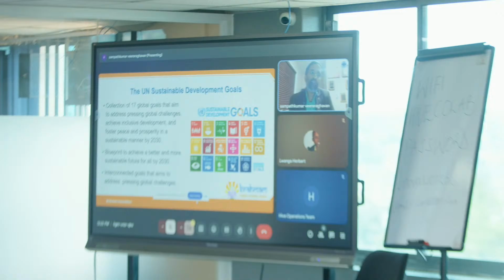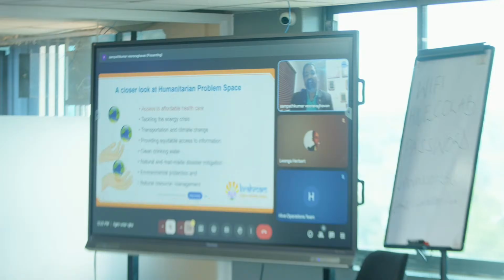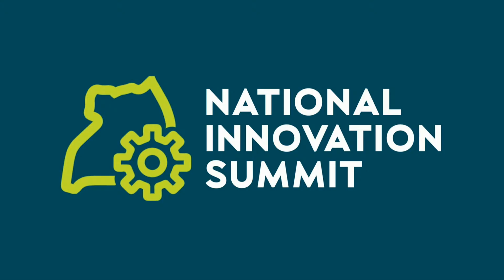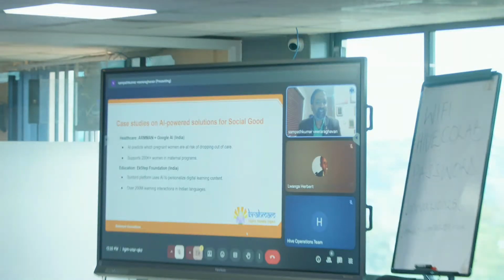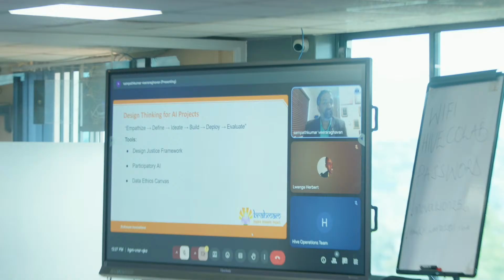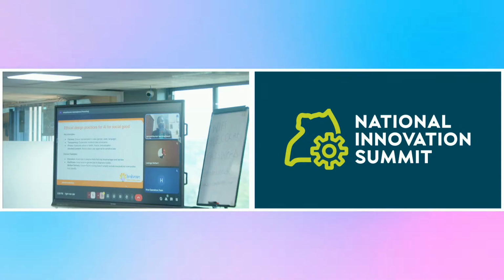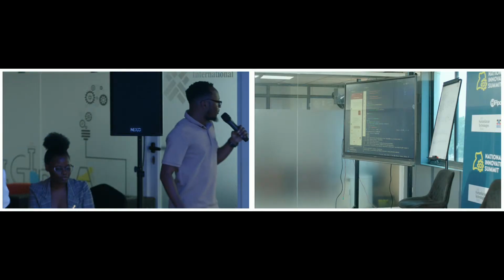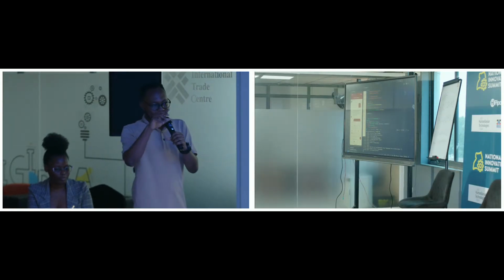Youth Innovation Summit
IEEE Summit Live